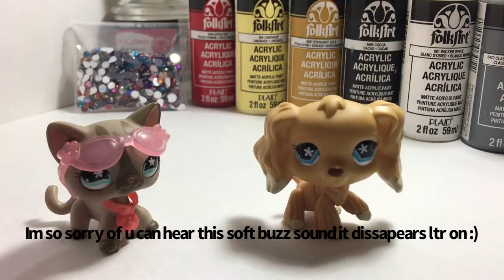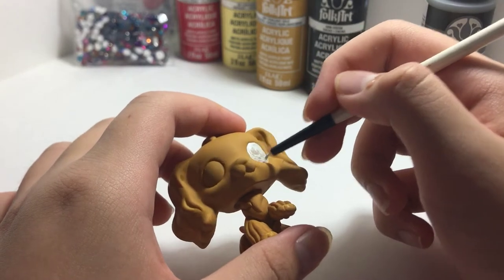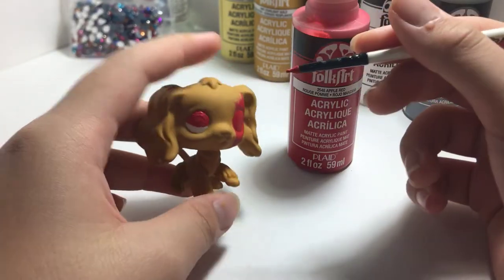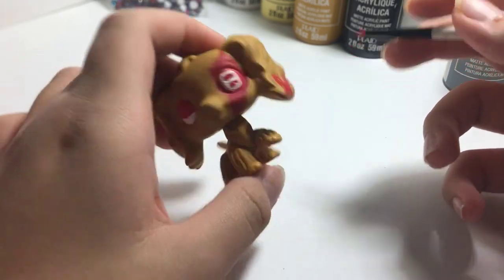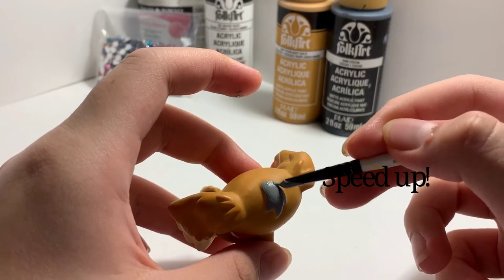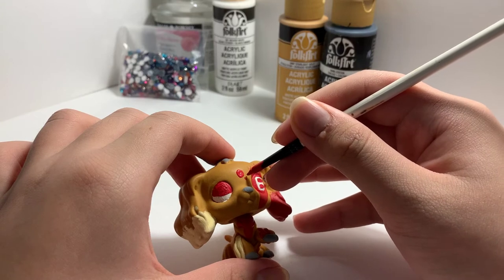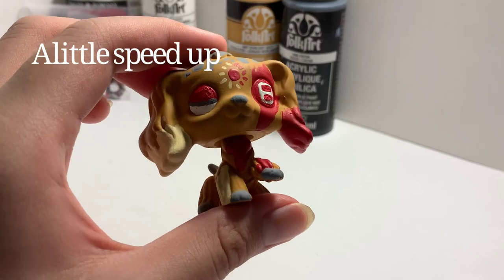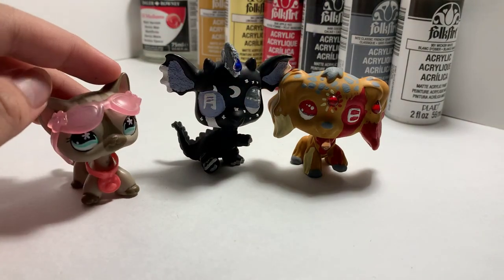LPS:come CUSTOMISE with me !!💥✨ep-2]"sunkissed” |lps_Cade